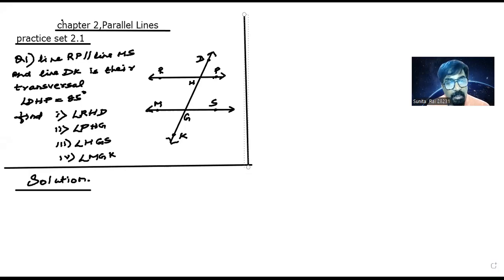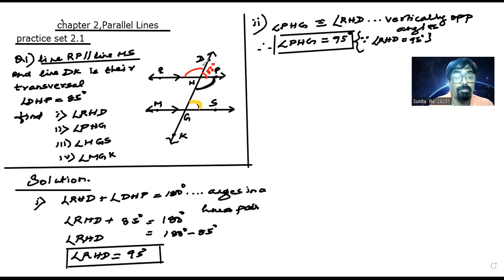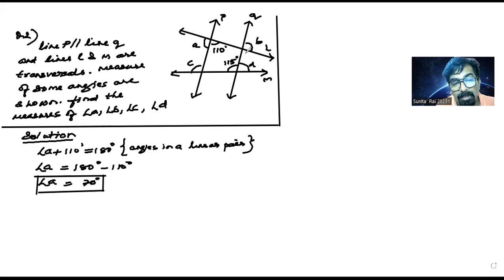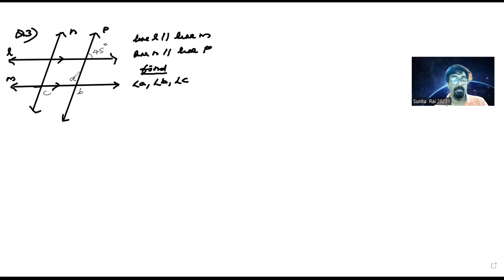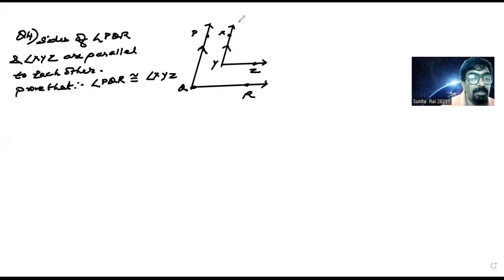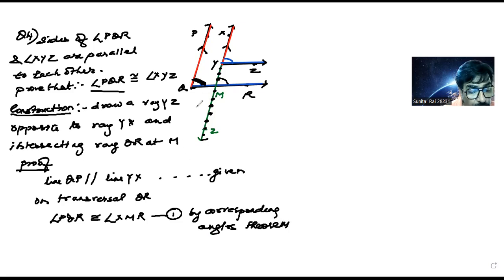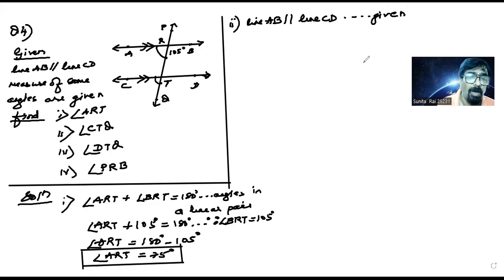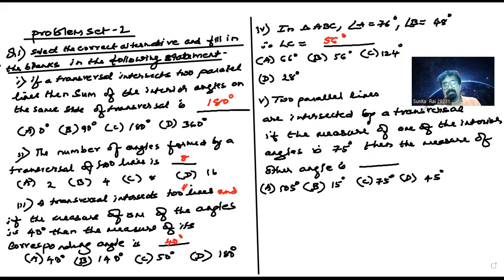STD IX GEOMETRY, STATE BOARD, CHAPTER-2, PARALLEL LINES